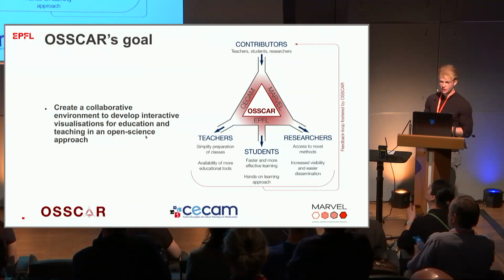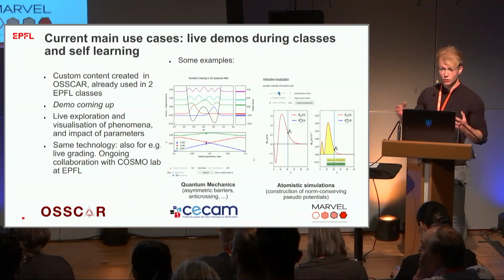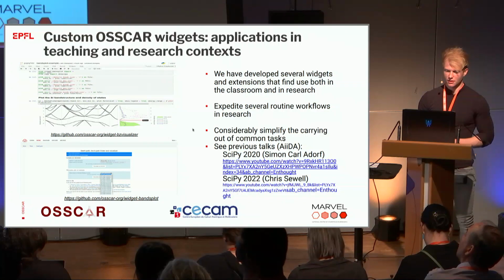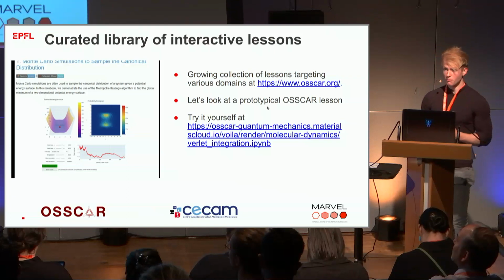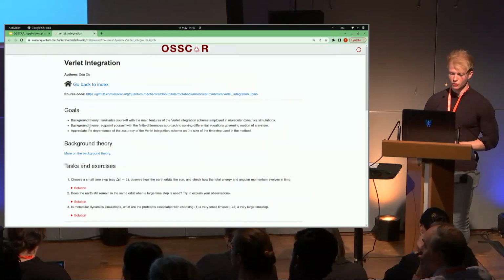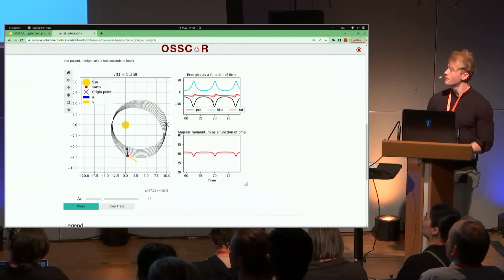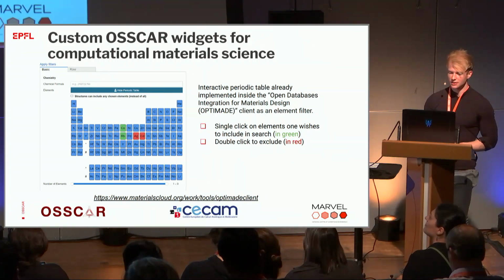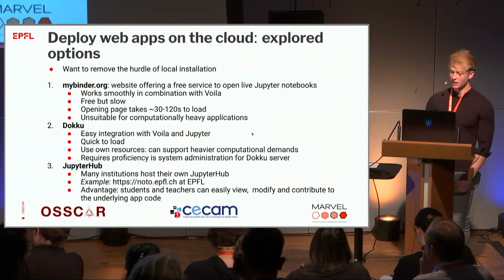Taylor Baird OSSCAR: leveraging interactive Jupyter notebooks to enhance teaching in the scientifi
Are you an educator working in one of the scientific disciplines and are looking to take your lessons to the next level? In the OSSCAR
project (Open Software Services for Classrooms and Research, we have created an online collaborative hub where instructors can find a curated set of software tools for creating interactive lessons that leverage all the benefits of the Jupyter ecosystem to enrich classroom teaching. At the heart of this initiative, Jupyter notebooks play the role of self-contained lessons which, through their conversion to web-based applications, are practicable for all prospective students independent of their local setup (what libraries and packages they have installed on their own computer). In this talk, I will first guide you through a prototypical example of one of these notebook-based lessons and show how it may be used to enhance traditional teaching methods. Whilst doing so, emphasis shall be put on the technological and design choices that were made to optimize the pedagogical effectiveness of the lessons. Following on from this, I shall demonstrate the various steps that go into constructing such a notebook and how one goes about deploying it as a cloud-based web application. Here, we shall see an example of how an instructor, who has a given concept that they would like to present, can quickly go from a basic lesson plan to a functioning notebook in a few steps. Additionally, I shall briefly show how a teacher is able to benefit from the flexibility of the Jupyter environment to implement customized features (such as bespoke widgets and extensions) in order to get the full potential from their lessons. Finally, I shall outline the advantages engendered by this collaborative project: how lessons, tools, and knowledge can be shared and re-used amongst the broader community - aspects which are discussed in more detail in the paper [1]. In this spirit, we hope that this talk fosters discussion amongst interested Jupyter users regarding how they may get involved in the OSSCAR initiative, use ideas derived from our approach to notebook-based teaching, and possibly contribute suggestions for building upon our current approach.